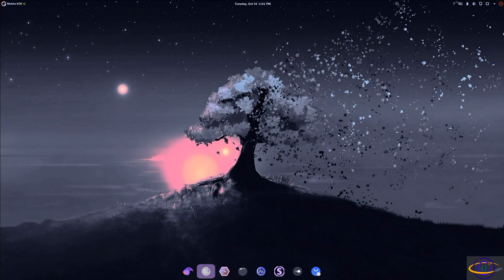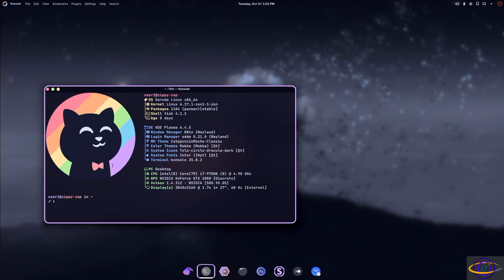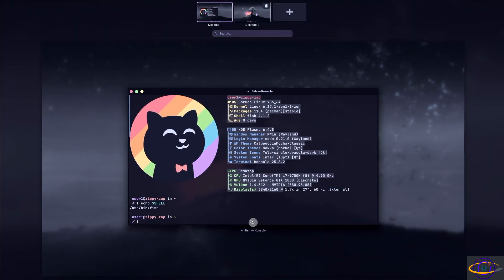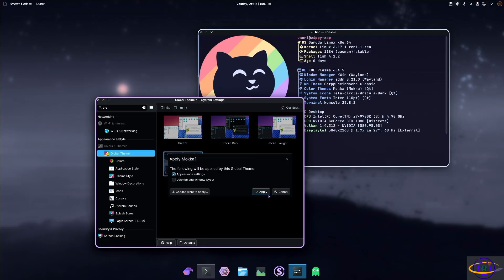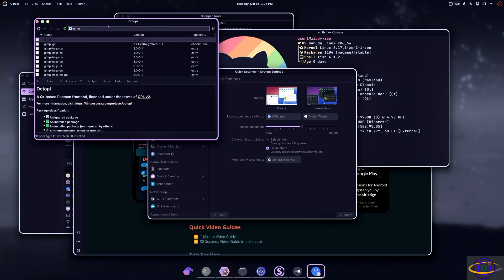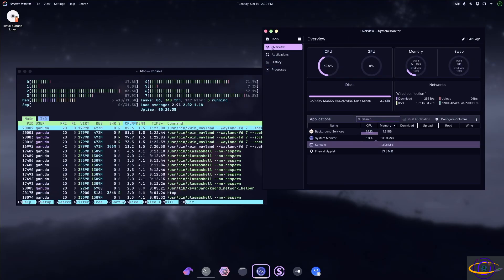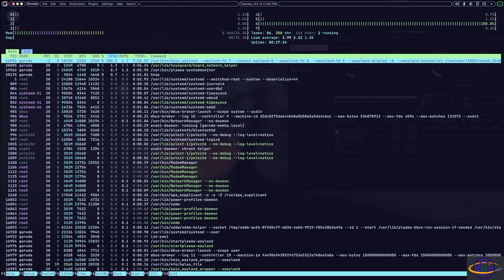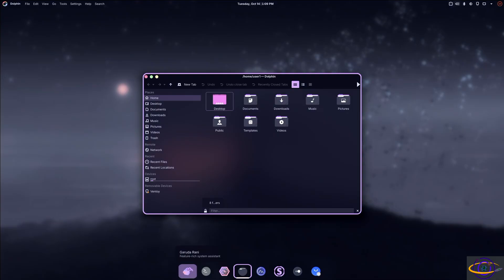Garuda Linux - Moka